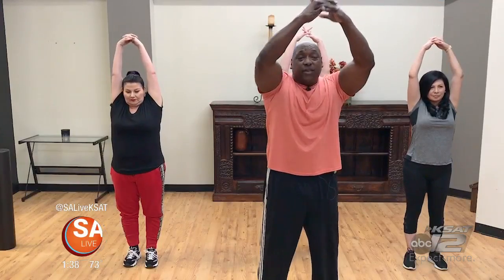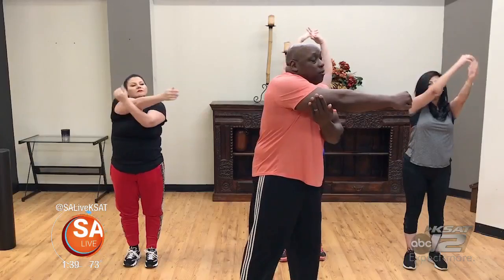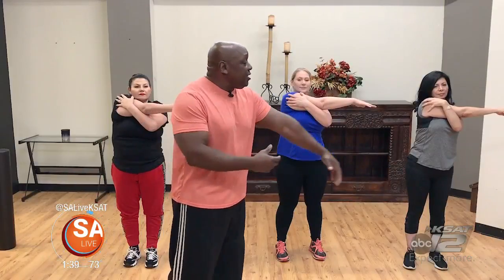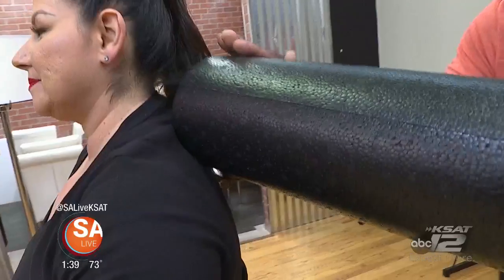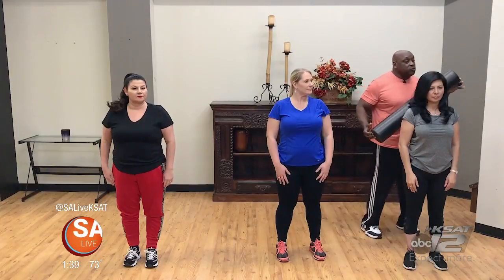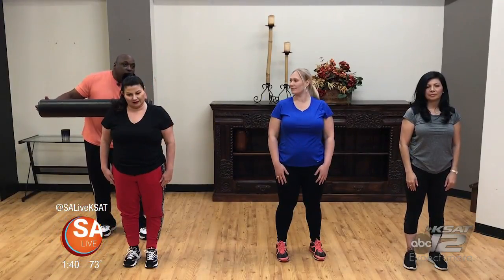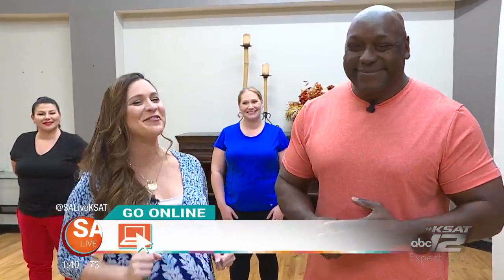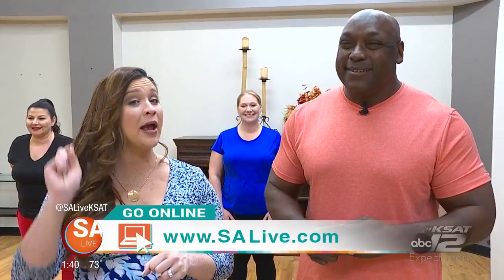Get Fit Friday: Stretch & roll | SA Live | KSAT 12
Stretch and roll your way to a healthier you with Joseph Brooks of Next Level Personal Training.